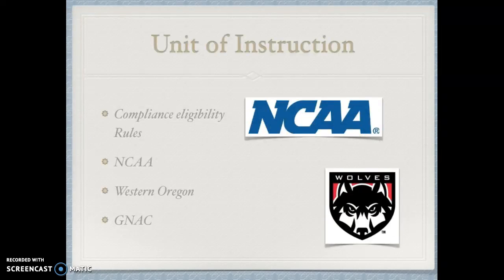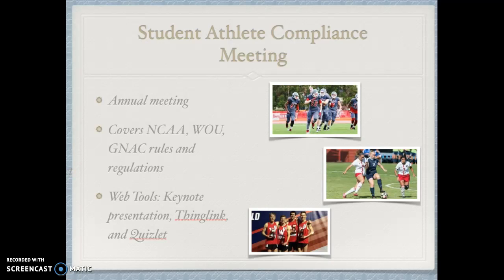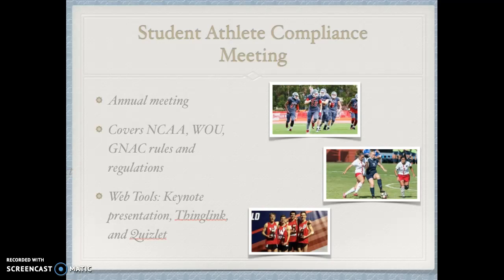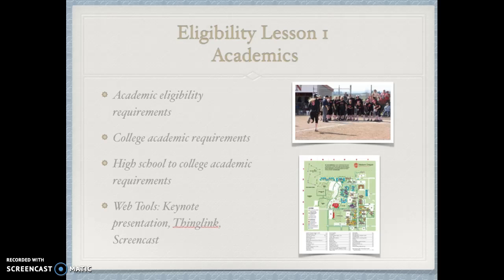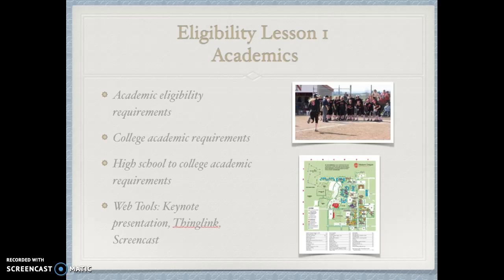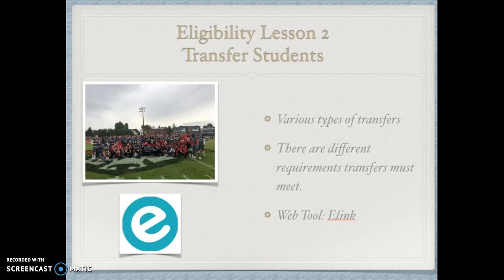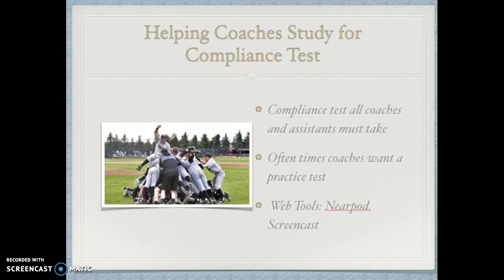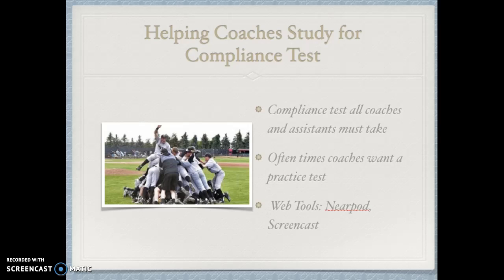CSE 627 Final Project